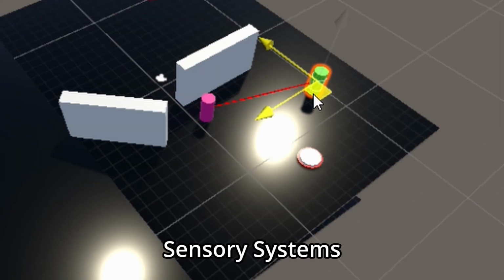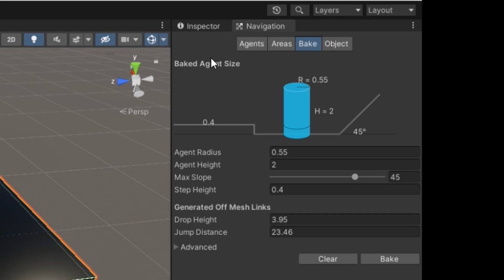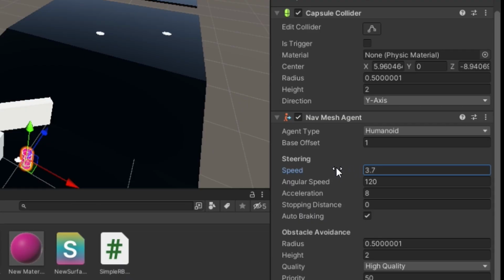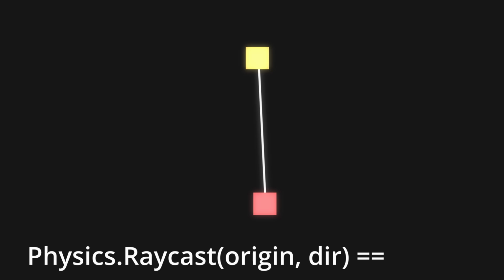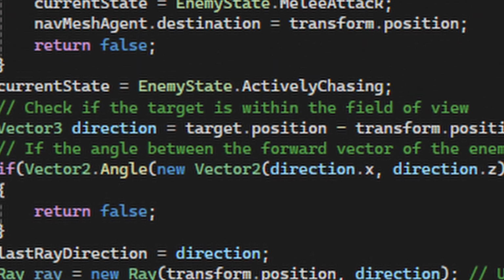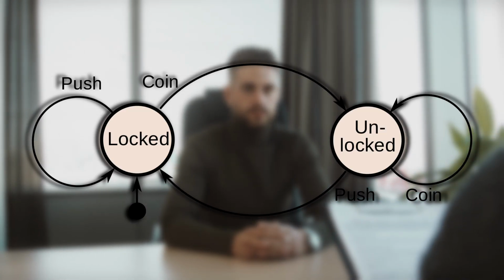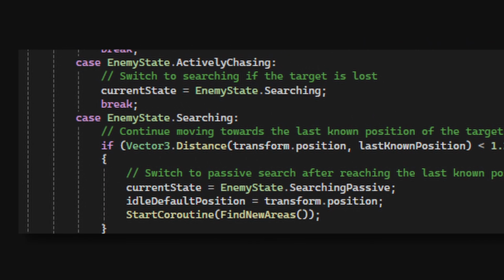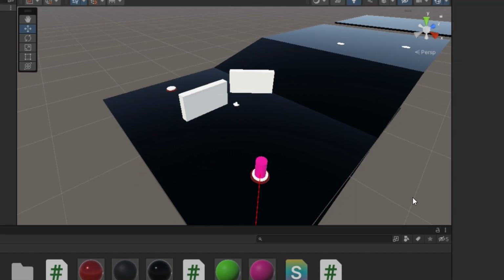Unity Advanced AI Course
0:00 Intro
0:09 Pathfinding
1:32 Sensory systems (raycaster)
3:31 Other systems (Patroling)